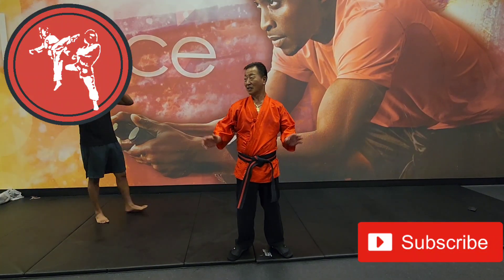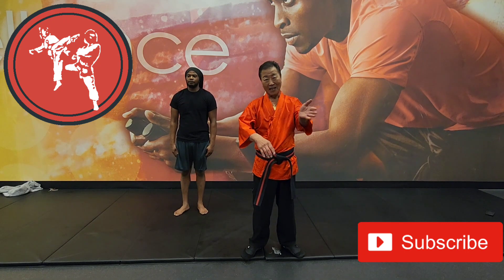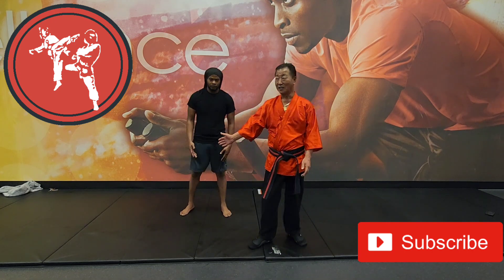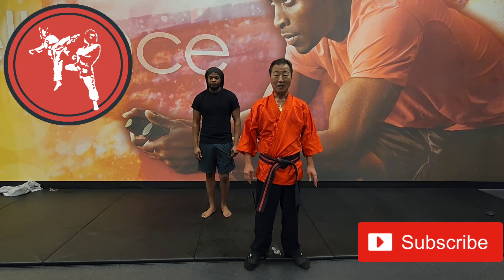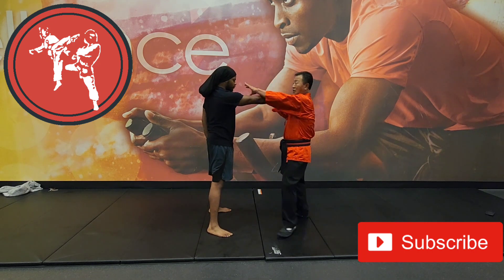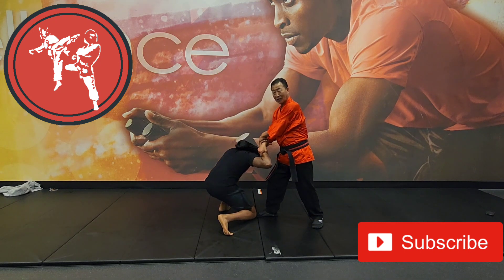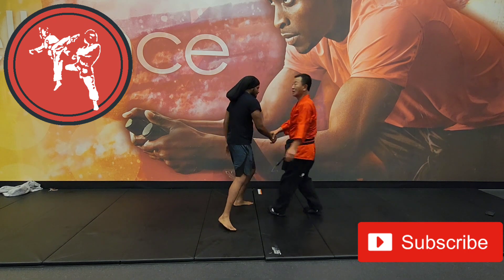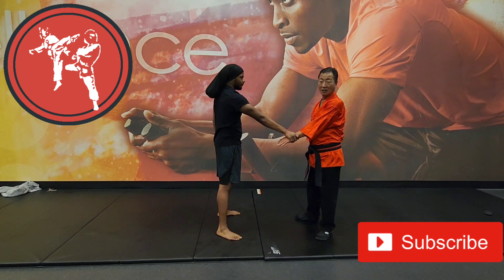Hand Escape ✋️ part 1 손빼기술 1부